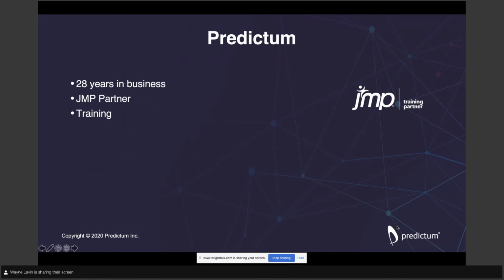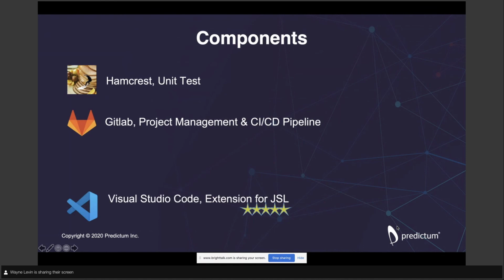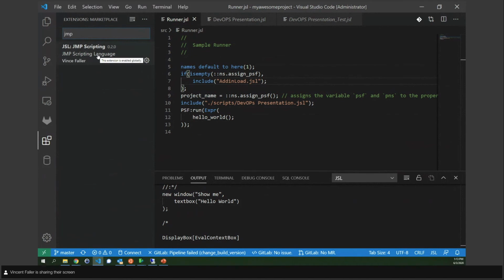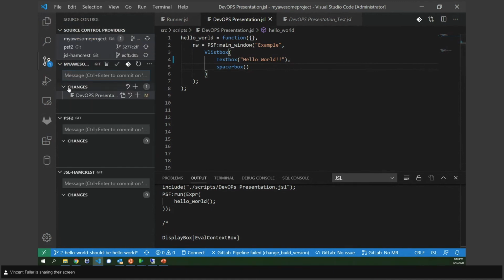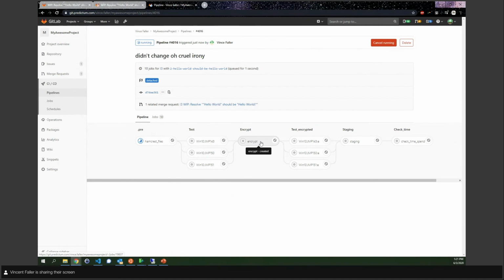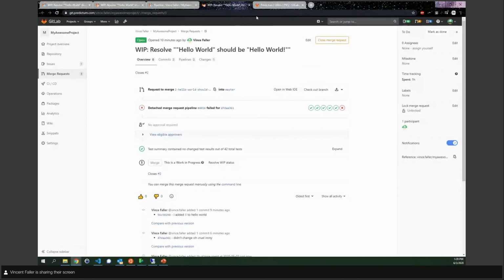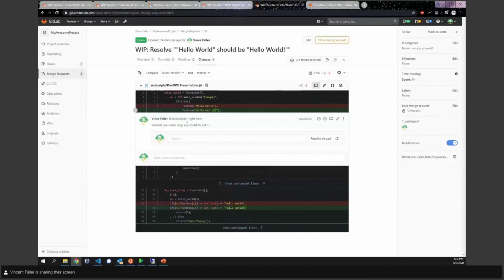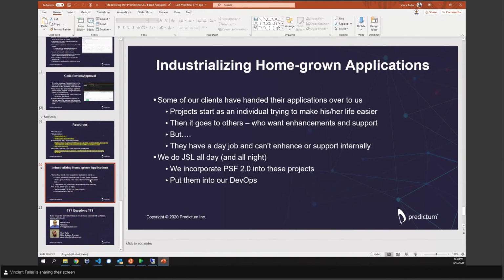Modernizing Development Practices for Applications that Use JSL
This is a recording of a BrightTalk session which explores how Predictum’s development team has modernized its development environment for building analytical applications, which are based on JMP software. Scripters who work with JMP Scripting Language (JSL) will learn best practices to enable them to modernize their own development environment.